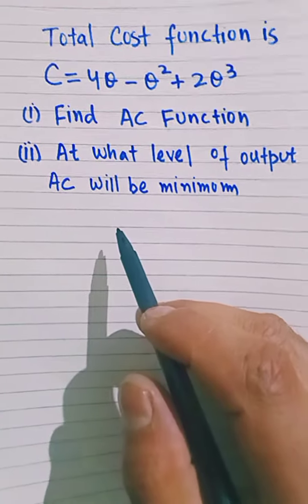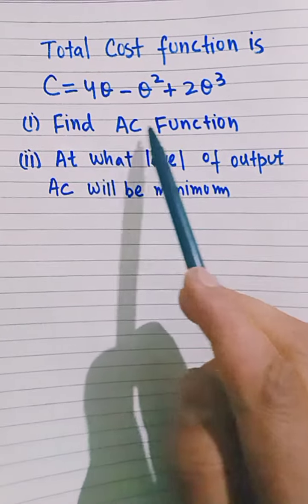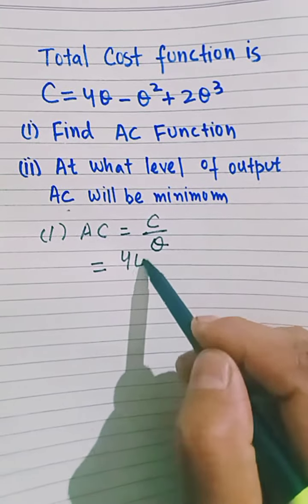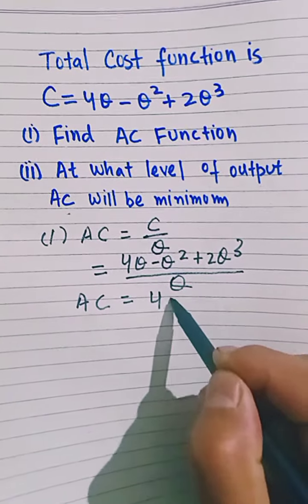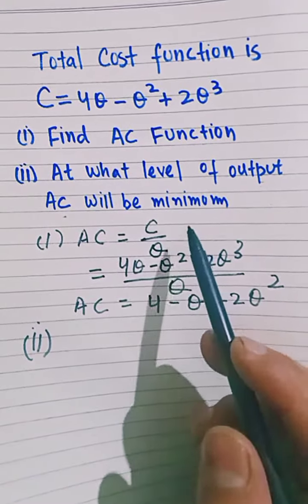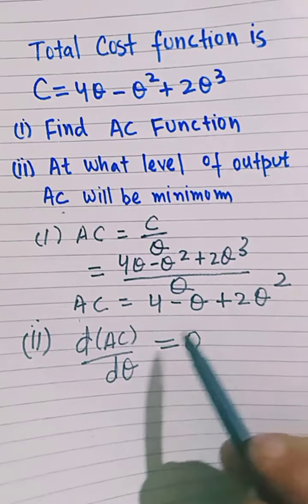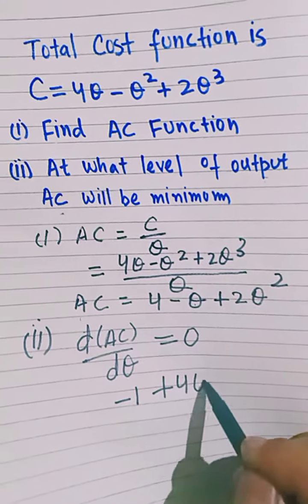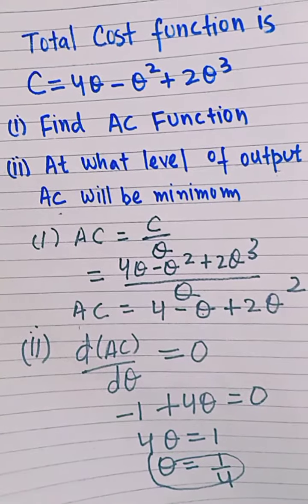finding the level of output where average cost (AC) is minimum from the given total cost function